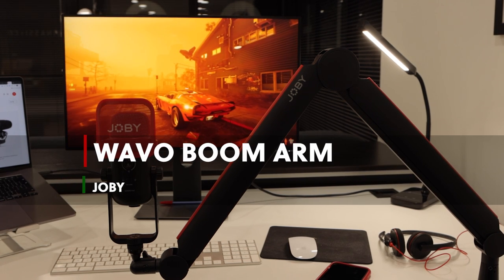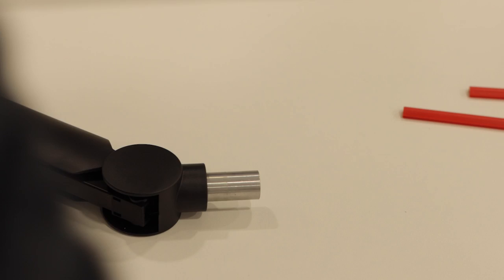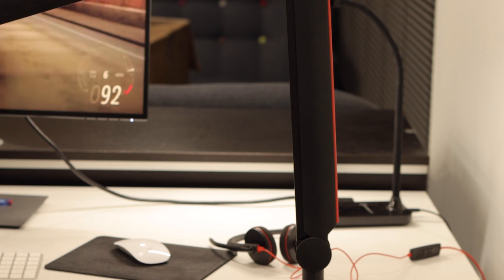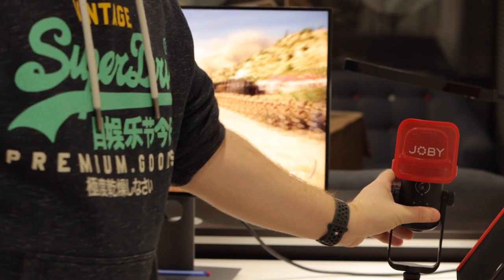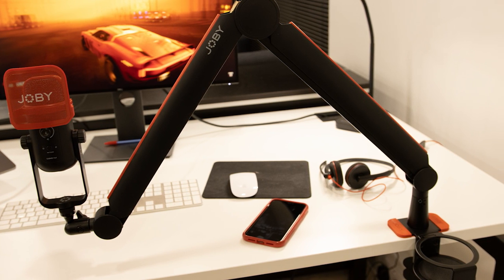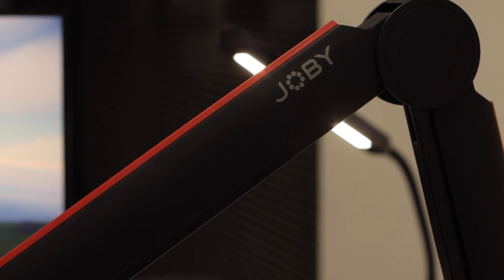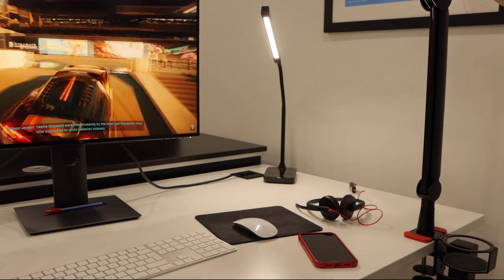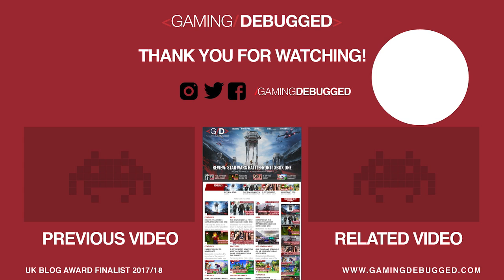Tech Review: Joby Wavo Boom Arm | Microphone Arm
If you're a content creator looking for reliable and versatile microphone support, the Joby Wavo Boom Arm is a must-have in your setup. This boom arm is made of a mix of high-quality materials such as aluminum, stainless steel, and ABS plastic, making it a sturdy and durable addition to your workspace.